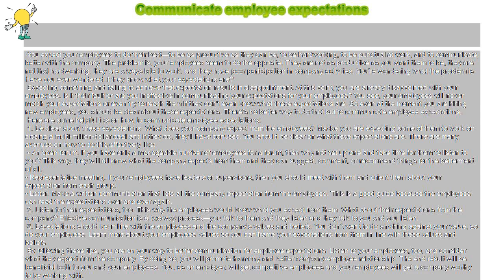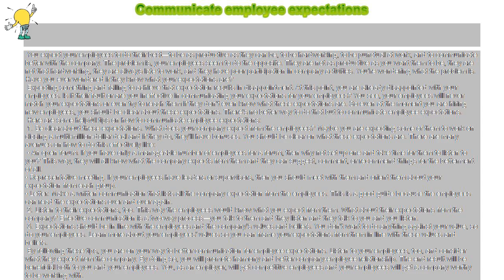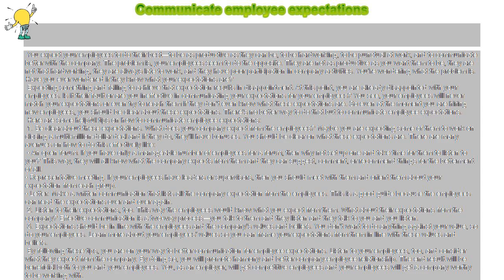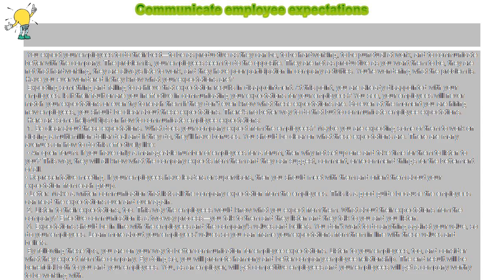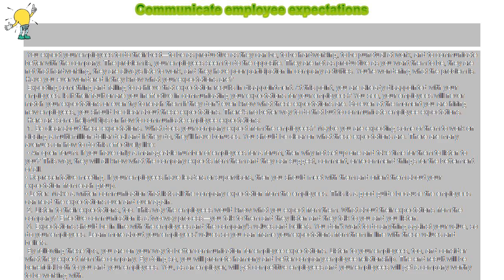How to : Communicate employee expectations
Communicate employee expectations

 You expect your employees to do their best—to be as productive as they can be, to be hardworking, to be punctual at work, and to communicate better with the company. The problem is, your employees seem to do the opposite. They are not as productive as you want them to be, they are not that hardworking, they are always late to work, and they have poor participation in company activities. You’re wondering what the problem is. Have you ever wondered if they know what your expectations are?

 Expecting something and failing to achieve that expectation results in disappointment. At this point, you are already disappointed with your employees. Is it their fault or are you ineffective in communicating your expectations for your employees? You see, your employees will never match your expectations or even try to reach them if they don’t even know what these expectations are. So even at the moment you are hiring new employees, you should be clear about these expectations. There’s no better way to do that but to communicate employee expectations.

 Here are some helpful tips on how to communicate employee expectations:

 1. Be clear about these expectations. What does your company expect from the employees? Maybe you are expecting some of them to work on closing a multi-million-dollar deal and if they do, they’ll have bonuses. You should be clear on what these expectations are. There are many avenues on how to do this effectively like:

 • An open forum. If you have only a manageable number of employees for a forum, then why not set up one and take time for them to listen to you? This way, they will all know what the company expects from them and they can suggest, comment, or recommend things for the betterment of all.

• Representative meeting. If your employees have leaders or supervisors, then you should meet with them and orient them about your expectation from each group.

• Letter. Make a written communication that lists all the company expectation from the employees. This is a good guide because the employees can read the expectations over and over again.

 2. Listen to their expectations, too. This way the employees would know what you expect from them. What about their expectations from the company? Effective communication is a two-way process—you talk to them and they listen and they talk to you and you listen.

 3. Expectations should be in line with the employees and the company’s values and beliefs. You don’t want to do anything against your value, so do your employees. Learn more about your employees’ values so you can frame your expectations from them in line with these values and beliefs.

 By following these tips, you are on your way to better communication for employee expectations. Listen to your employees, too, and consider what they expect from the company. By doing so, you will promote harmony and better company-employee relationship. The end result will be beneficial both to you and your employees. You, as an employer, will get competitive employees and your employees will get a company worthy to be working with.